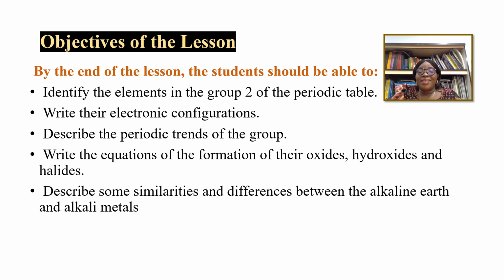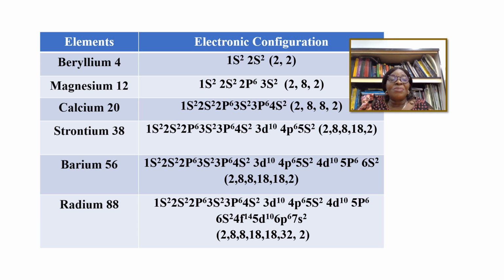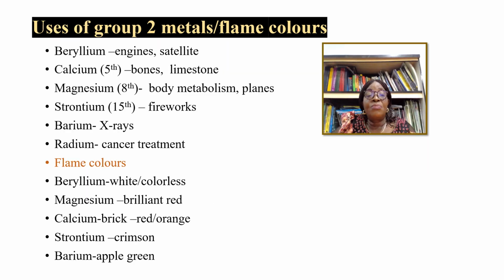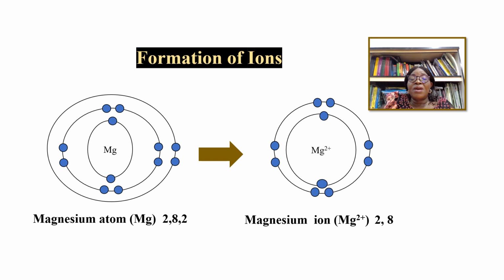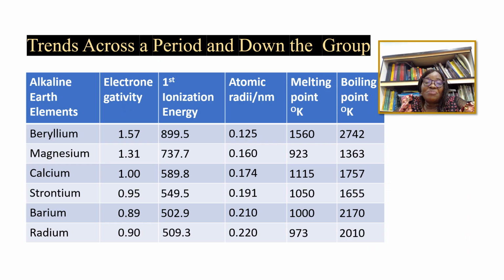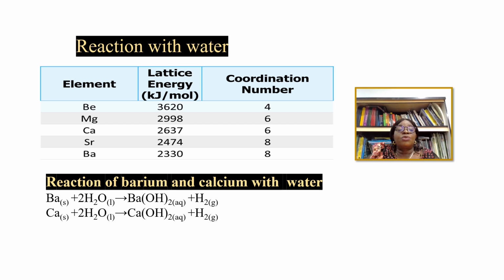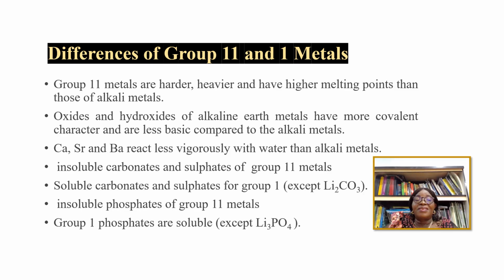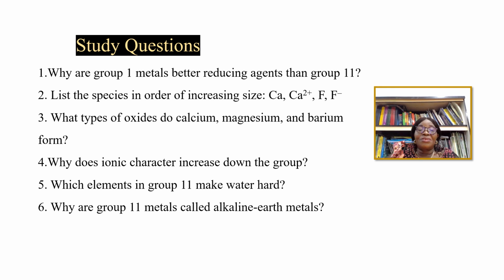GROUP 2 ALKALINE EARTH METALS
Identify the elements in the group 2 of the periodic table.
 Write their electronic configurations.
 Describe the periodic trends of the group.
 Write the equations of the formation of their oxides, hydroxides and halides.
 Describe some similarities and differences between the alkaline earth and alkali metals.